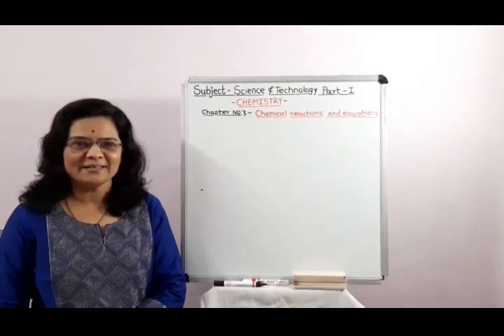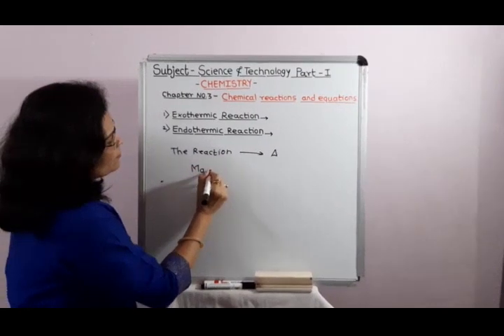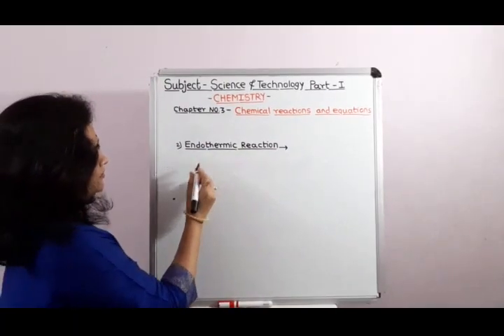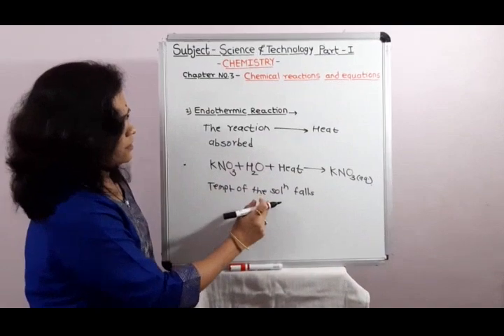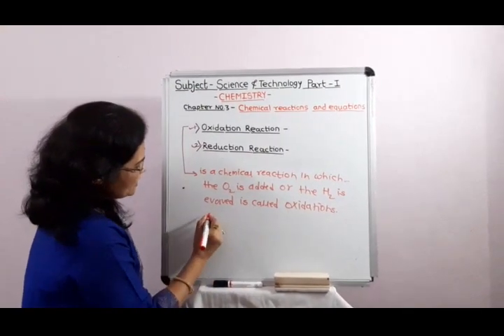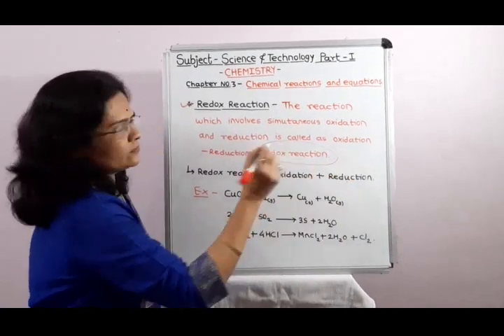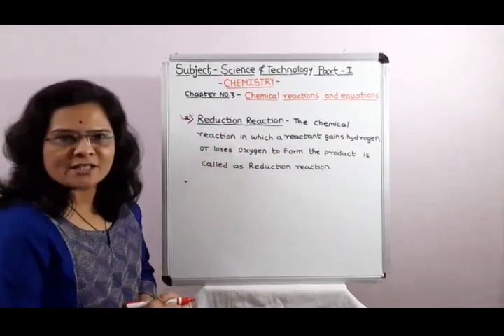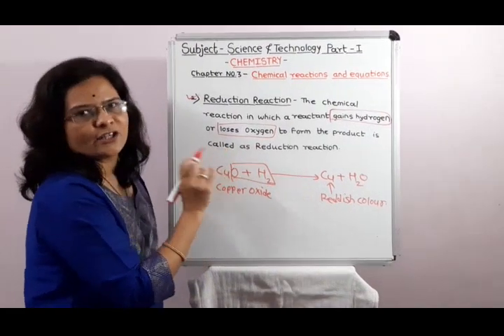Chemical reactions and equations class X( Maharashtra State Board)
Hello students! This video is very helpful for the students learning in class 10th . It contains types of chemical reactions and equations.